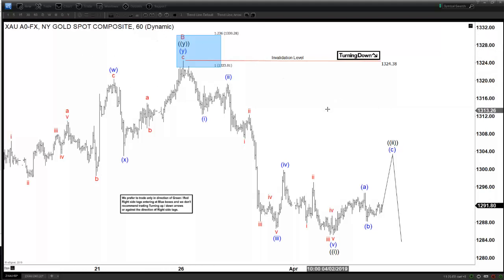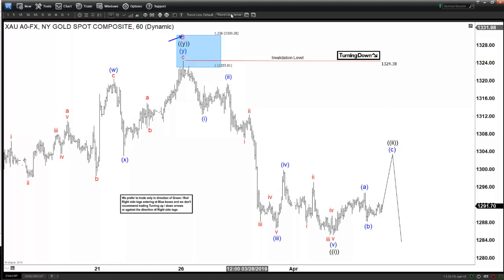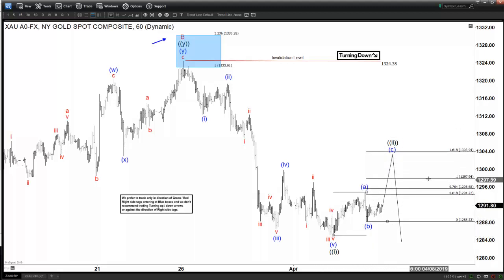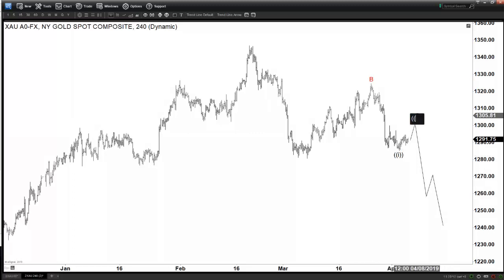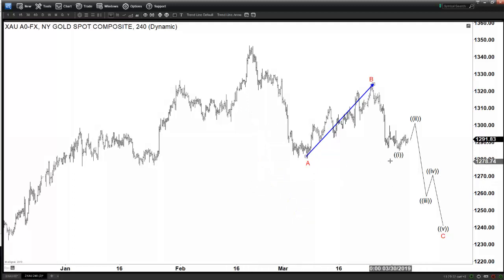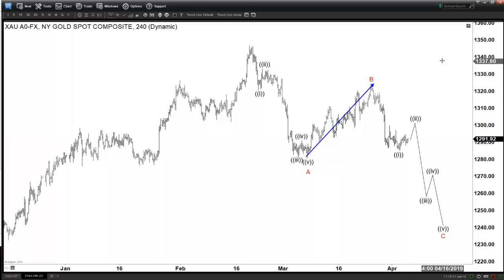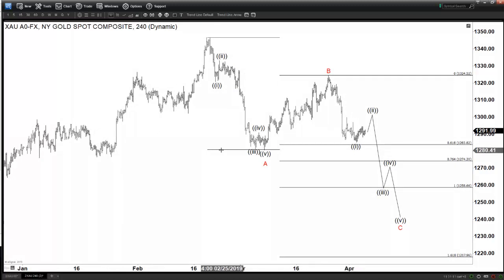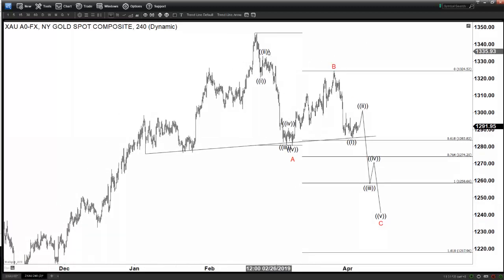Elliott Wave View Looking for Further Correction in Gold | Elliott Wave Forecast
Gold is correcting cycle from August 2018 low as a zigzag. This video talk about the Elliott Wave path and projected turning area for Gold.

✪ Important Tags